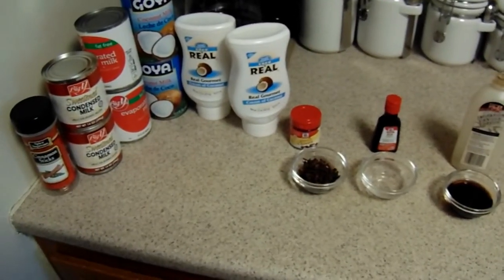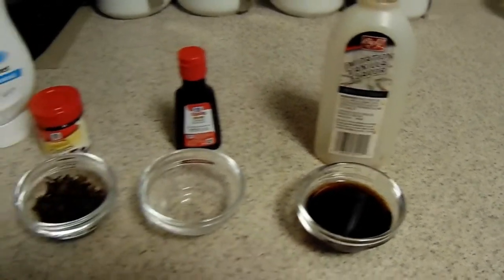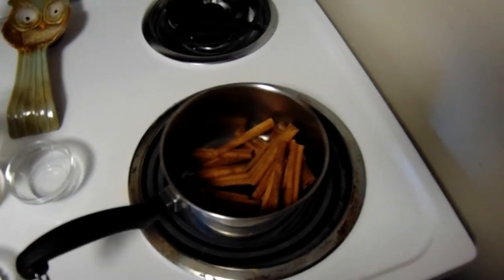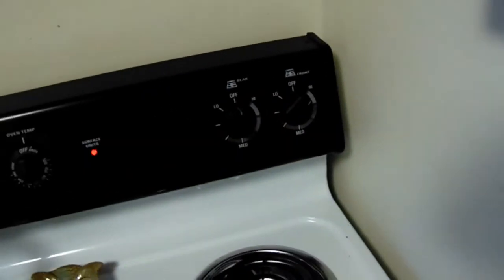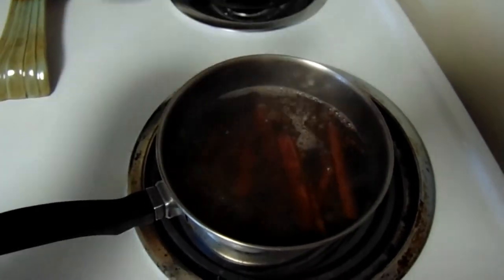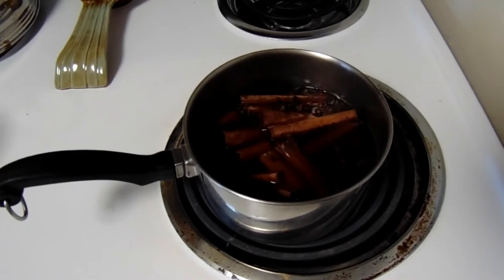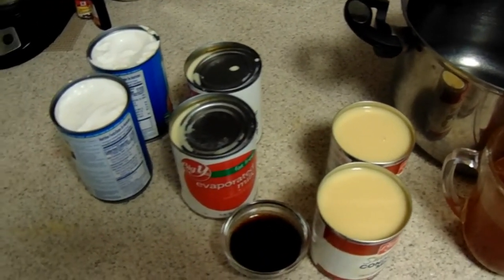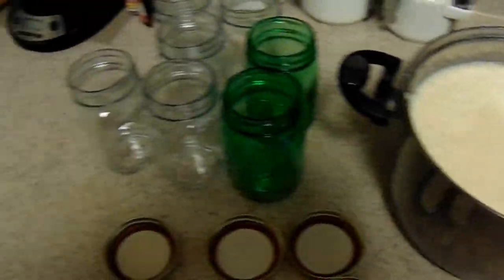How to Make P.R. Coquito WEPA!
OK, here it is, as promised... COQUITO!!! This is a Puerto Rican Holiday drink often made and gifted among the P.R. and Caribbean culture. It is much like the American Egg Nog but Coconut based, made with or without alcohol. Typically  made with Puerto Rican Bacardi Superior RUM. and here is the rest..

TO MAKE THE TEA YOU WILL NEED
- 1tsp anise pure extract
- 1/2 container of whole cloves
- 2 containers cinnamon sticks 3"
- 2 cups water
TO MAKE THE COQUITO YOU WILL NEED
- 2 cans sweetened condensed milk
- 2 cans evaporated milk
- 2 cans coconut milk
- 2 can coconut creme
- 4tbsp vanilla extract
- 2 cups 80 proof rum or alc. of choice (optional)